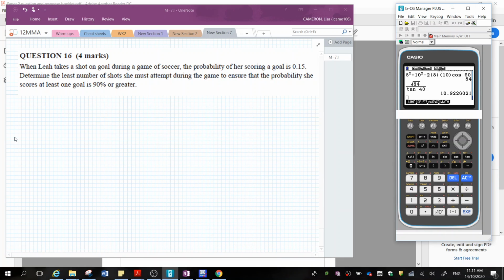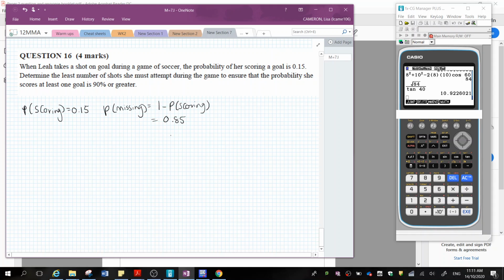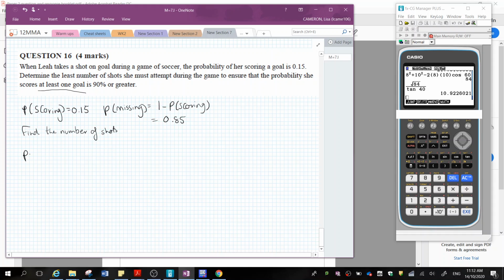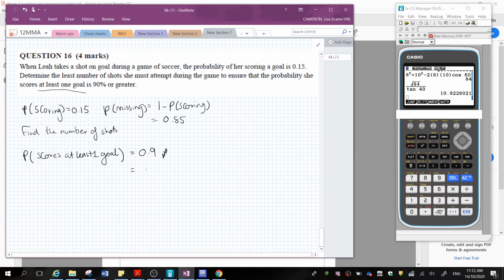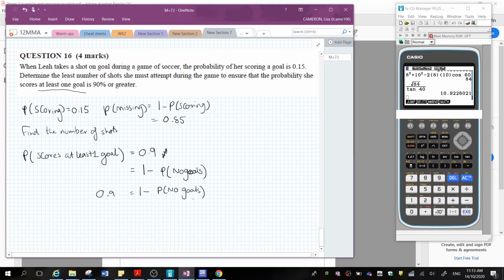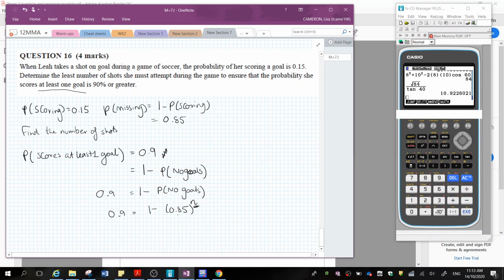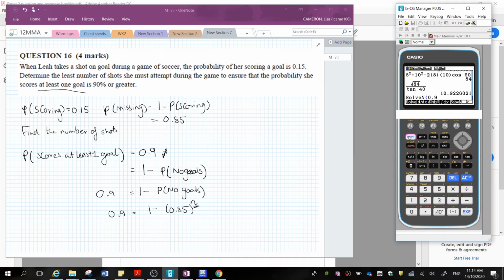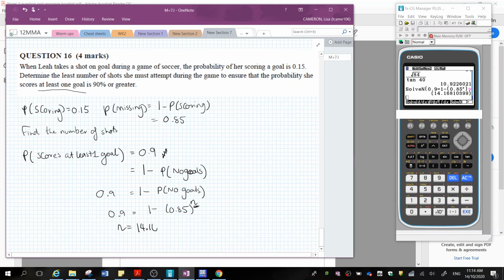Mock P2 Q16